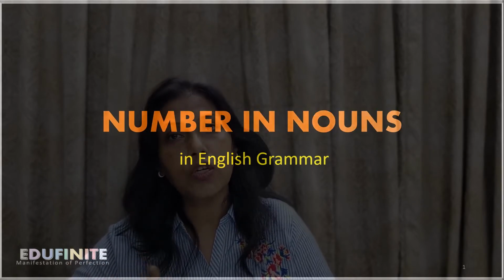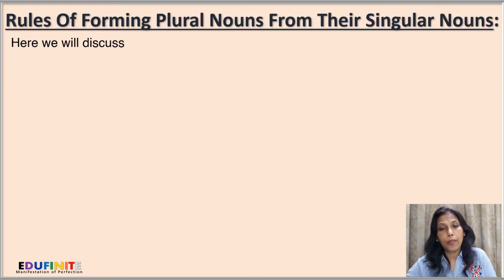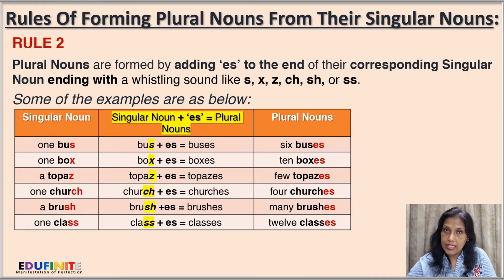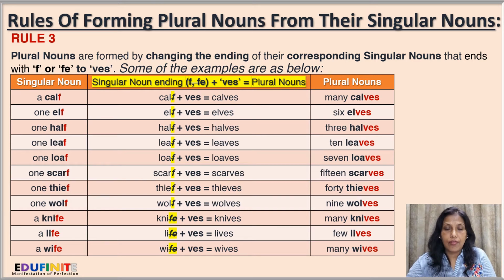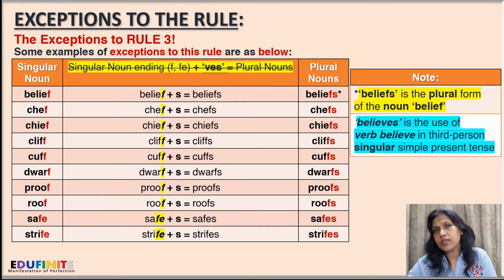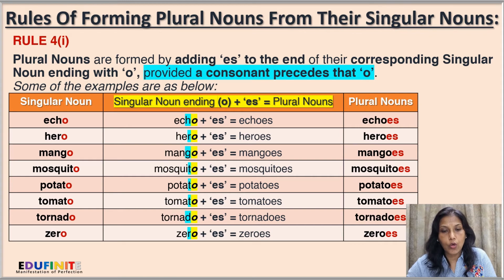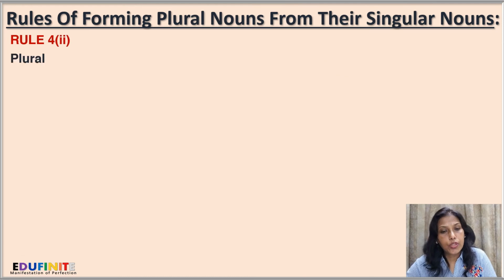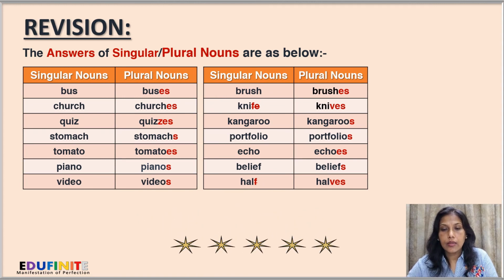Nouns | Basic English Grammar | Number | Rules with examples | Plural Noun | Singular Noun | Part A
In this video I will discuss in detail about NUMBER in NOUNS. In English language Number tells us whether a Noun is referring to one item which is called SINGULAR NOUN/NUMBER, or more than one item which is called PLURAL NOUN/NUMBER. It is important to note that COUNTABLE NOUNS have both Singular and Plural forms, whereas UNCOUNTABLE NOUNS usually do not have a plural form.
The entire video was a lot to cover so, I have broken the video into 2 parts. Part A will be followed by Part B next week.
If you need to refresh your knowledge on the topics then please click on the links provided below:

Time stamps:
00.00 Intro
00.47 What is Number in Nouns?
02.43 How to change from Singular Noun to Plural Noun?
02.58 Rule 1 With examples
03.34 Rule 2 With examples
04.51 Exceptions to Rule 2 With examples
05.38 Rule 3 With examples
07.21 Exceptions to Rule 3 With examples
08.57 Rule 4(i) With examples
10.21 Exceptions to Rule 4(i) With examples
11.19 Rule 4(ii) With examples
12.24 Revision Quiz
13.10 Outro